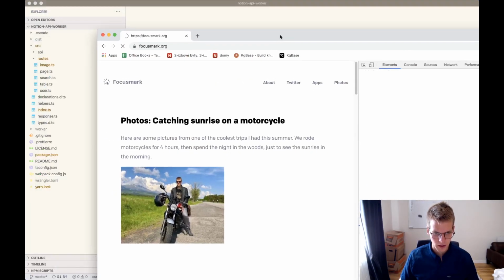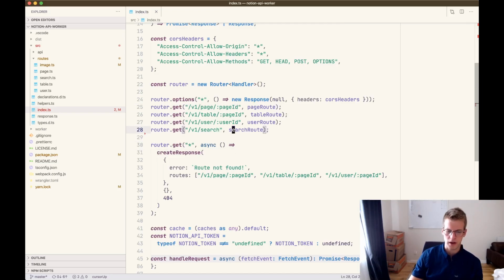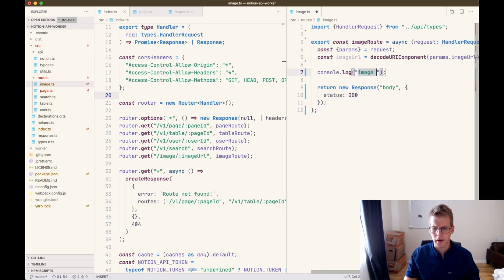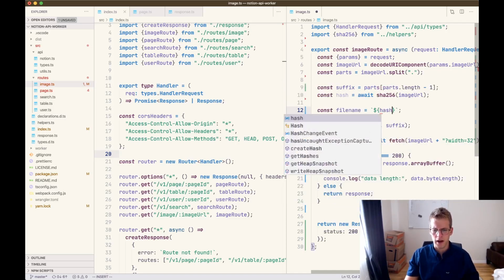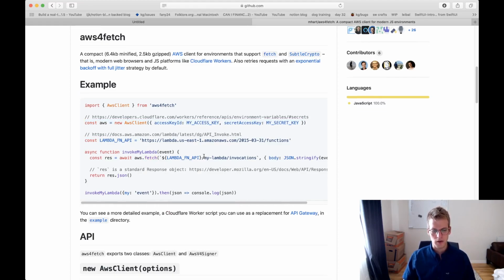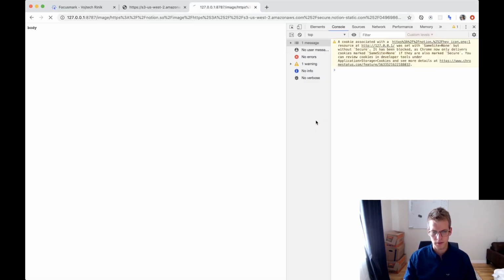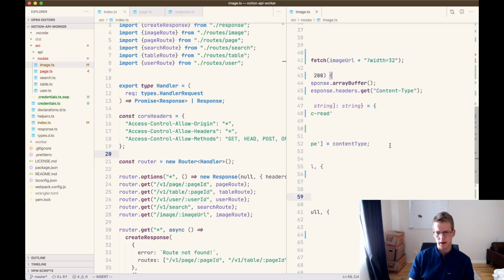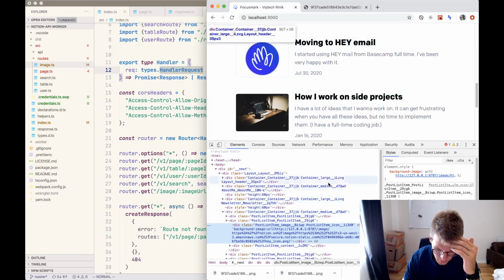Blog with Next.js & Notion - EP05 - Caching Notion images in S3 using Cloudflare Workers & aws4fetch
Fun episode. I didn't wanna rely on, or misuse Notion images by hotlinking them.

So I added a Cloudflare Worker that will load image from Notion's S3 and copy it to mine.

Should be very fast, this being a worker.